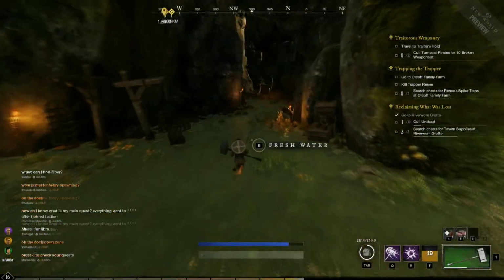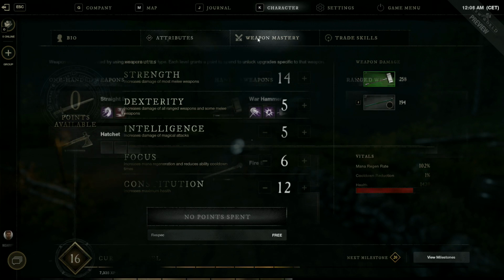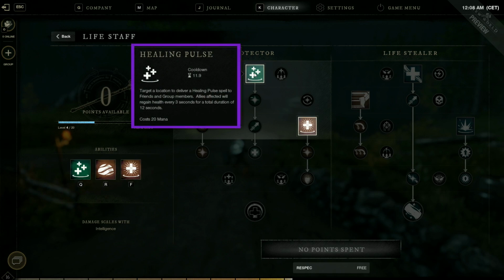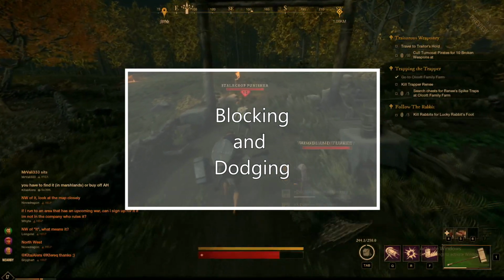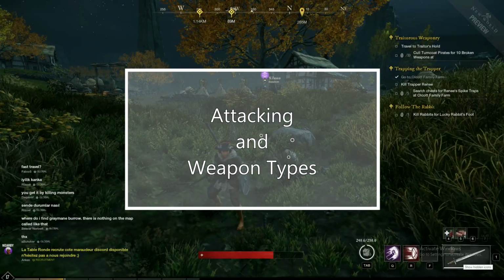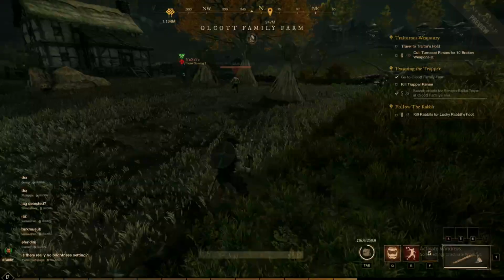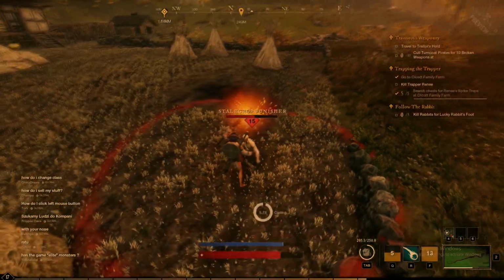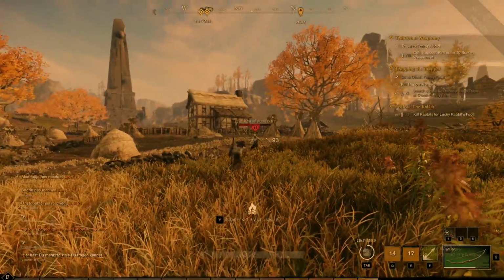New World - How does combat work?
Welcome to video on the combat of new world! The system is quite differen't from most MMOs and was worth a dive into.